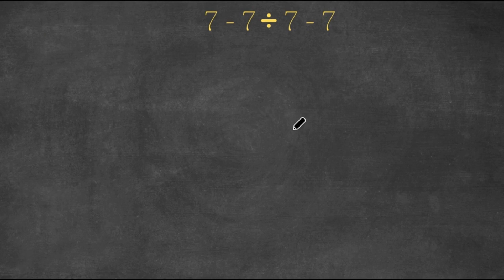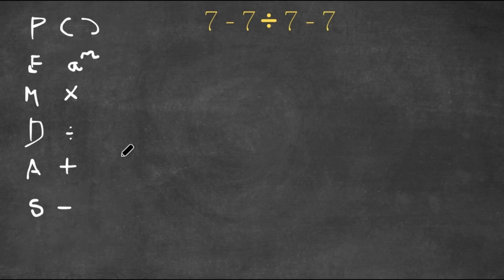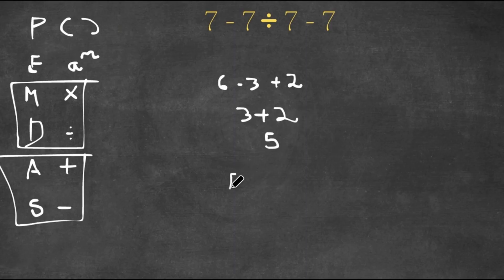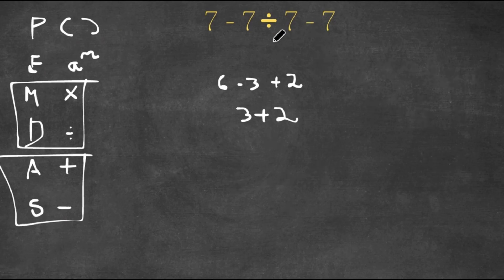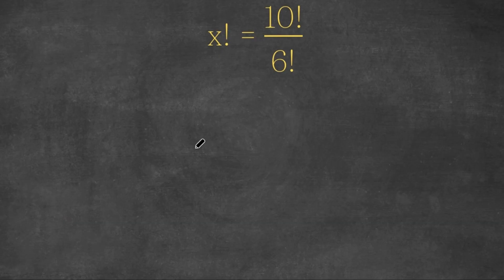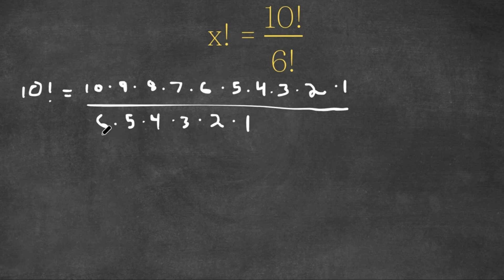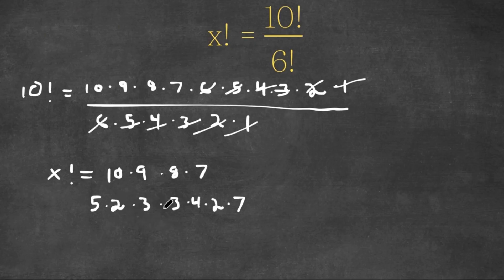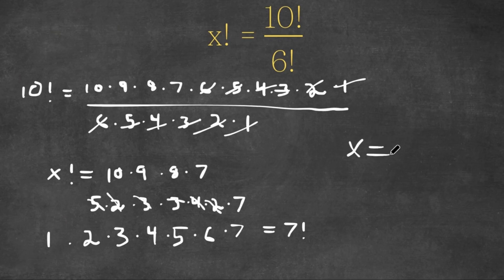A Simple Problem Thats Not So Simple | Can You Solve This?